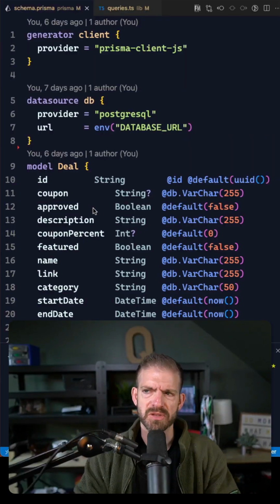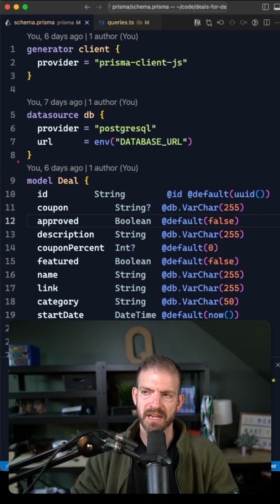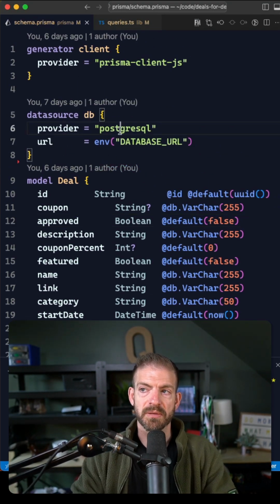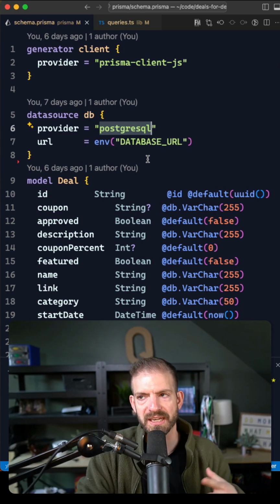I MUCH Prefer to Work with an ORM Like Prisma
**Newsletter**